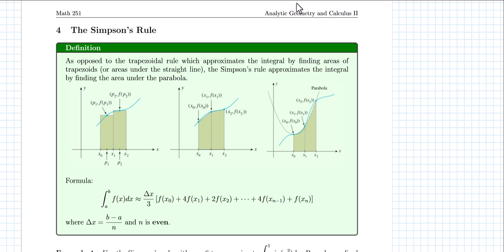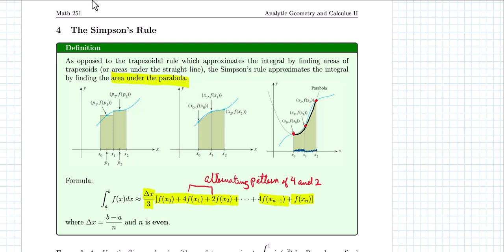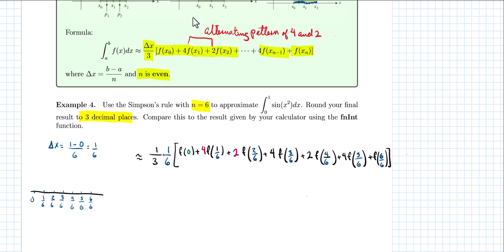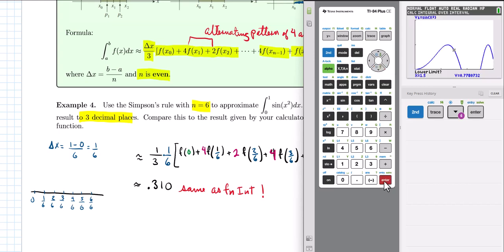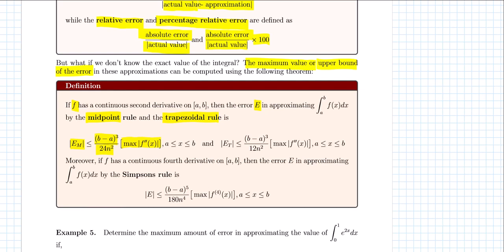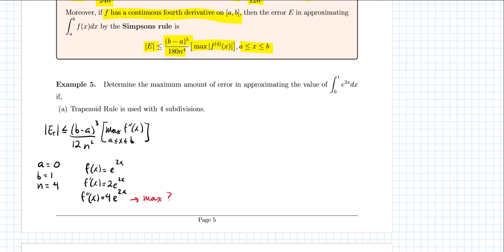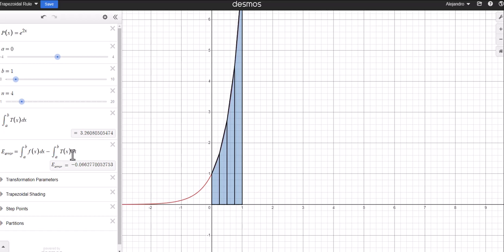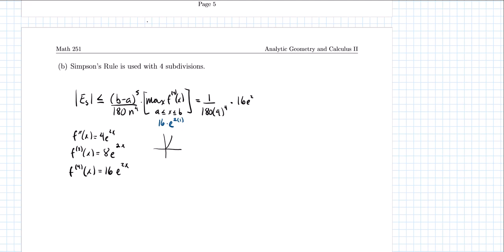8.8 Numerical Integration Part 3